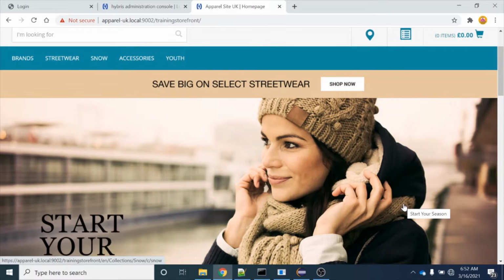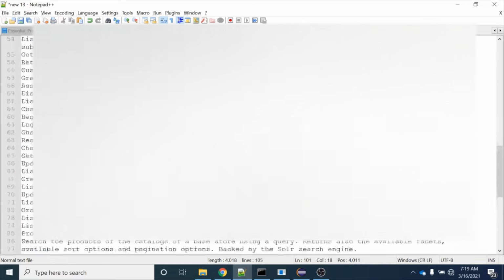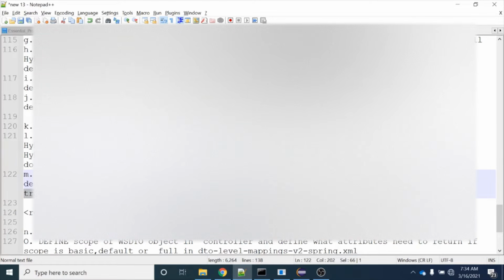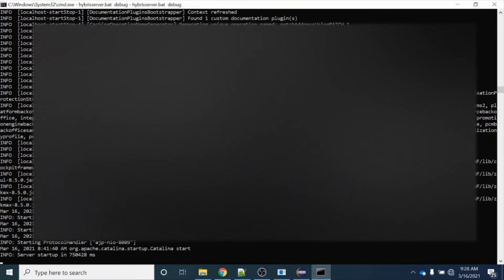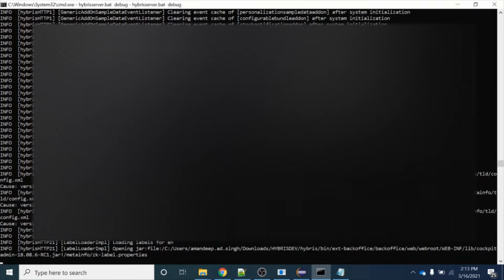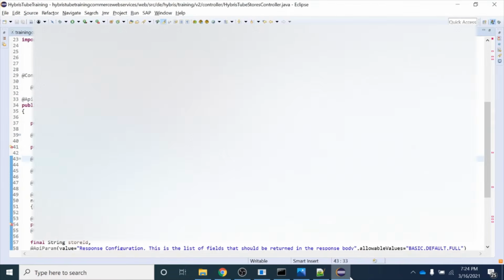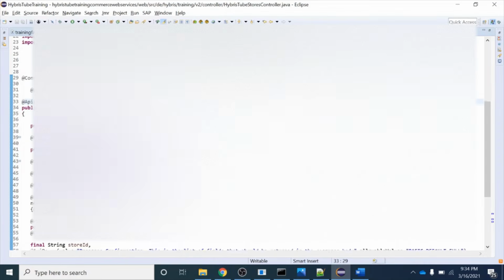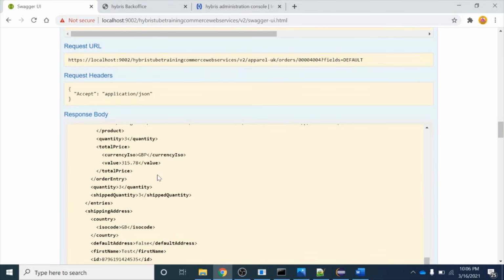hybris occ | hybris occ tutorial | hybris occ swagger | sap hybris tutorial for beginners| Part23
hybris occ
hybris occ api documentation
hybris occ tutorial
hybris occ v2
hybris occ swagger
hybris occ api
hybris occ extension
hybris occ interview questions
hybris occ swagger url
occ layer in hybris
hybris occ architecture
hybris Omni Channel Connect
hybris occ documentation
hybris occ layer
sap commerce occ
hybris occ implementation
sap commerce occ implementation
sap commerce occ example
sap commerce web services implementation
hybris
sap hybris
SAP hybris tutorial for beginners
Part23
Hybris Tube
hybris learning